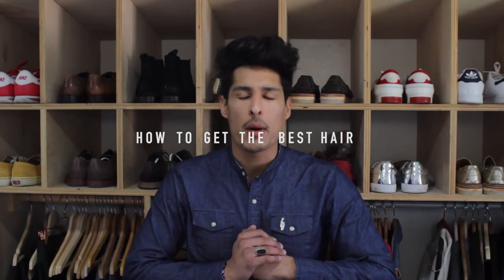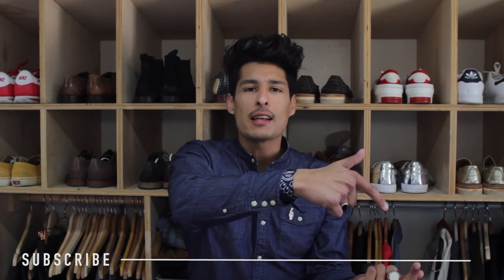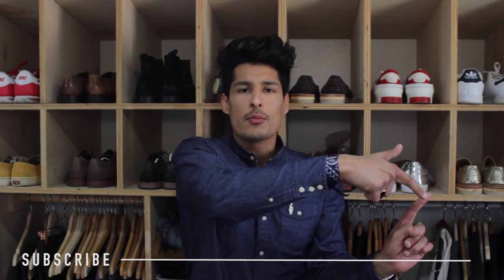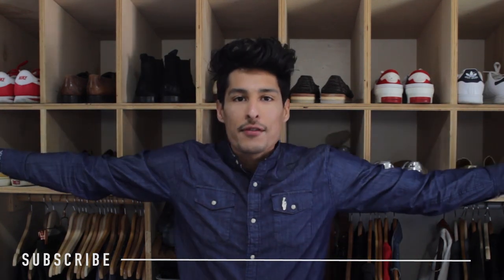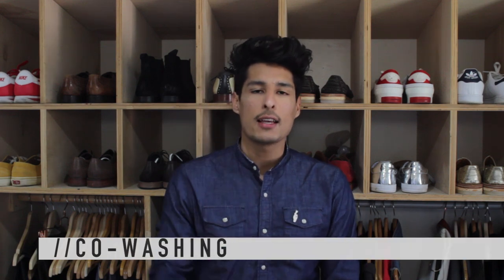How To Get Healthy Hair | HACK EXPLAINED!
So today I am explaining a hack that I shared with you guys a couples days ago. The reason why I'm explaining this hack is because it can be a key to get the best healthy hair possible. Co washing is an amazing way to finding a solution for better manageable hair, stop dandruff and even save you money on products when in reality all you need to do is control the times and amounts of products used. The hack has been explained!

Here are a list of good conditioners:

($$$$) Co-Washing Ouidad

($$$$) Christophe Robin Cleansing Mask

($$) Joe Grooming Daily

($) L'Oreal Paris

($) Coconut Milk